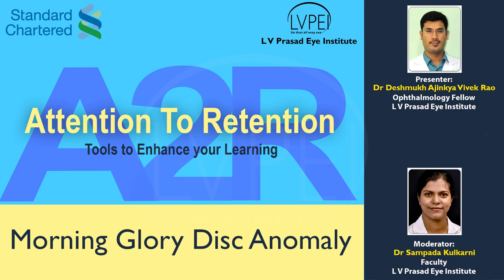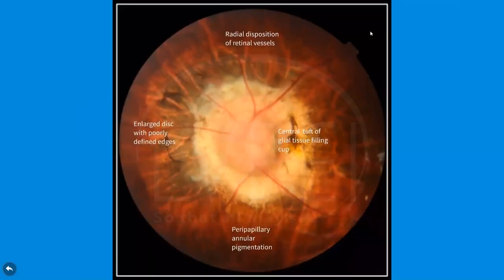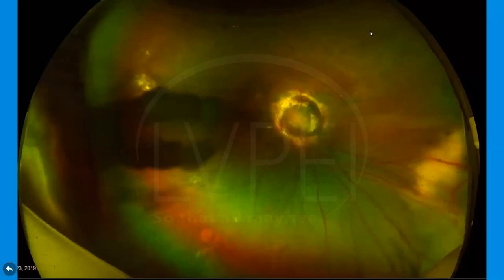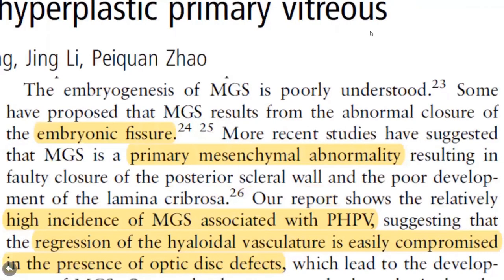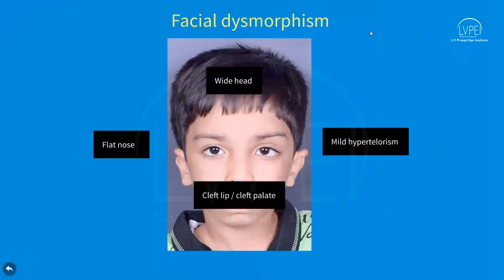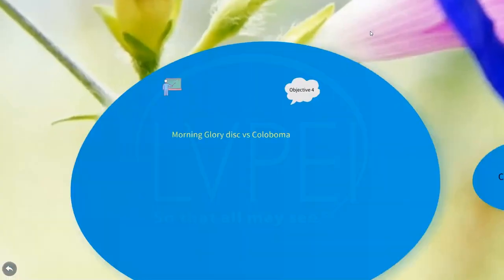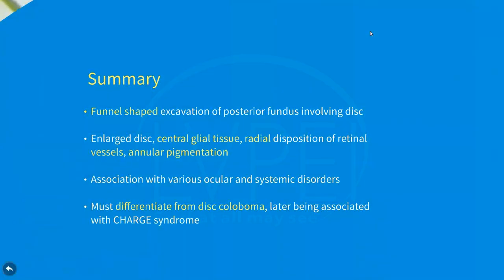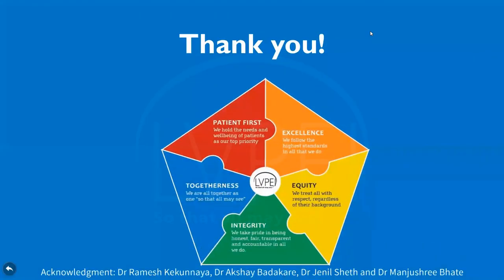A2R#42 (Morning Glory Disc Anomaly)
Morning glory disc anomaly is a rare congenital optic nerve malformation characterized by a large, funnel-shaped optic disc. It can cause visual impairment, including blurred vision, decreased visual acuity, and color vision changes. Treatment for morning glory disc anomaly is typically supportive and may involve visual rehabilitation or surgical intervention in some cases.@LVPEIDigitalEducation